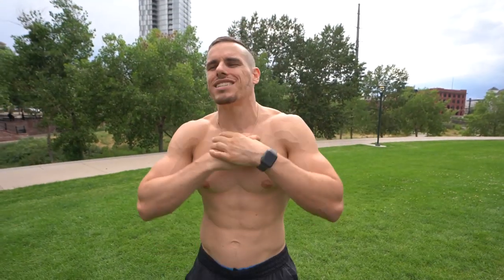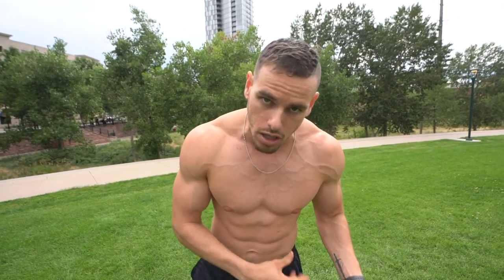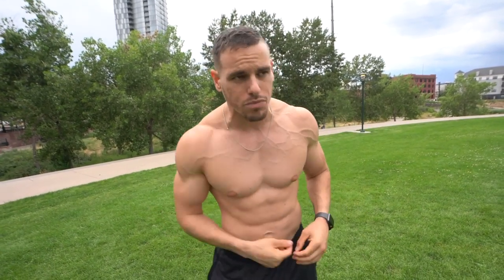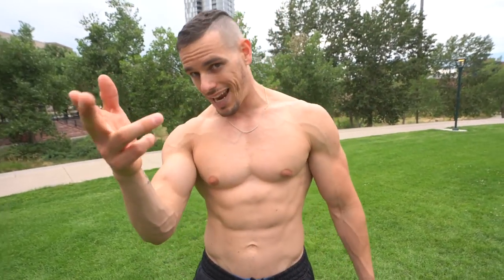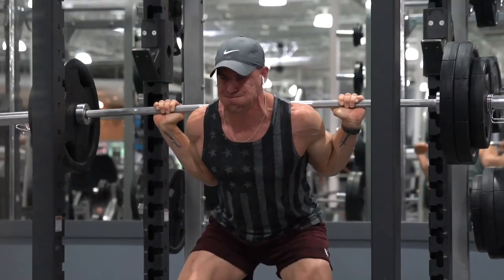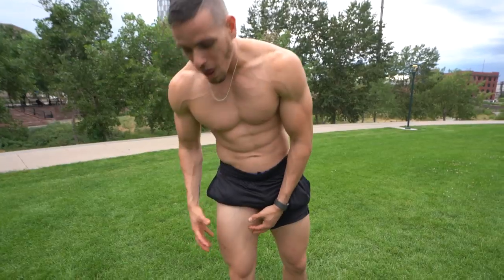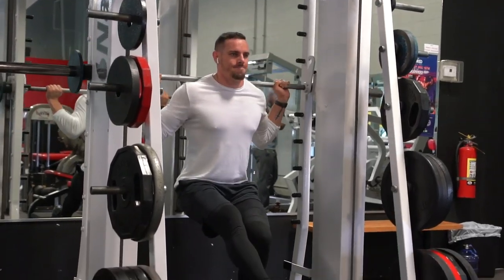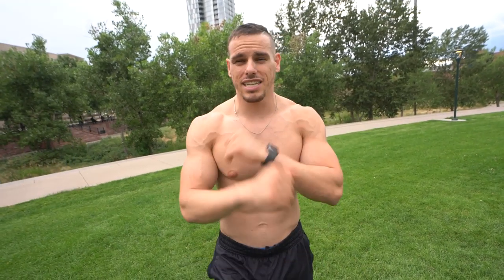How To Fix Your Muscle Symmetry (Build A Greek Physique!)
Hey guys, my name is Brendan Meyers and over the last 7 years I've been known for my bodyweight workouts, tutorials, and fitness vlogs. As I've grown to build my own business, transform over 20,000 peoples lives, build other influencers businesses, and launch my podcast (CreateU Experience), i've always become efficient in flipping, boxing, and many other styles of training. The ONLY form of training i've neglected is bodybuilding... and that's exactly why I'm now experiencing a new transition... bodyweight to bodybuilding. In this series you will witness a full body transformation, along with FULL workouts for you to follow 4x per week. Who knows where i'll end up... it may even be the stage (: enjoy.

Want free programs (meal plans included)? All you have to do is review the podcast on itunes using this